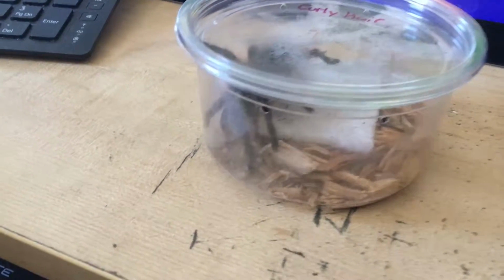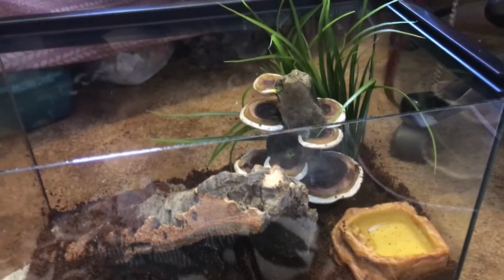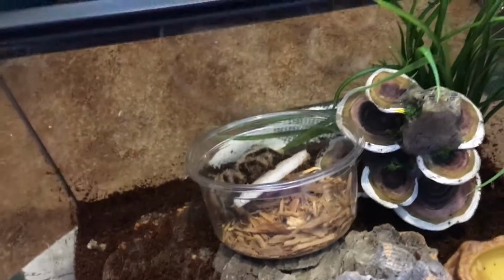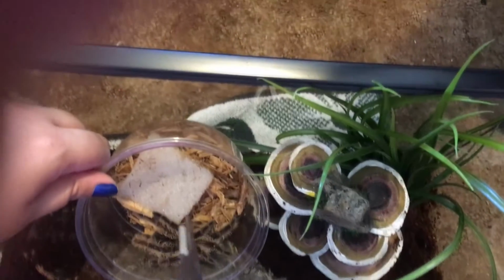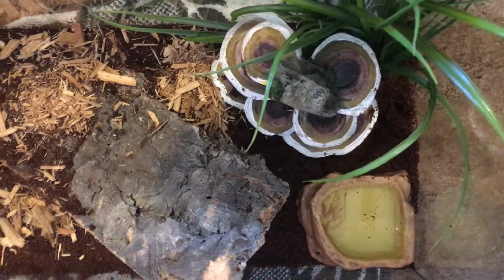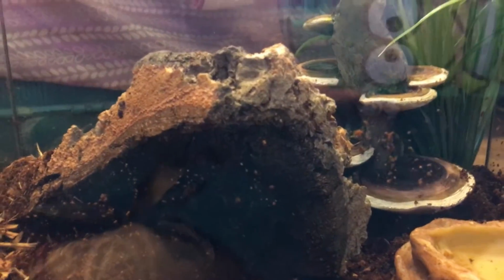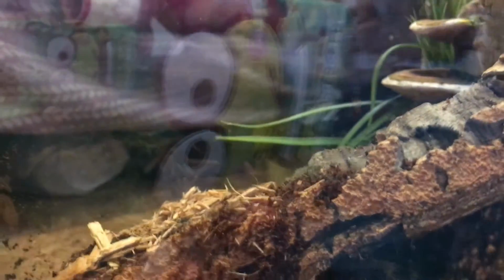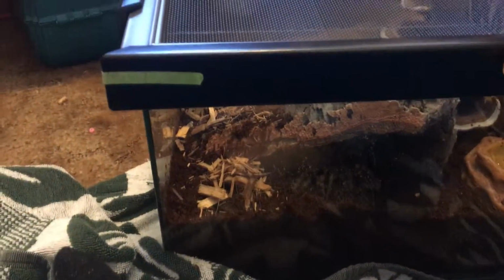Meet Naolito! My first Tarantula! Super Scuffed video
On April 1st I got my first ever tarantula. Her name is Naolito and she is a Brachypelma Albopilosum, a curly hair. This video is scuffed af and not art related but, I wanted to show her off. I hope to get more tarantulas in the future!

-Lightning Bugs by Geographer